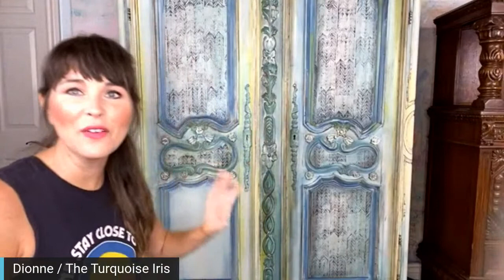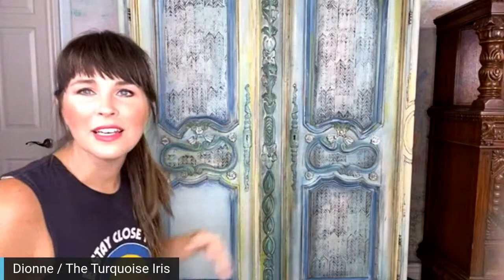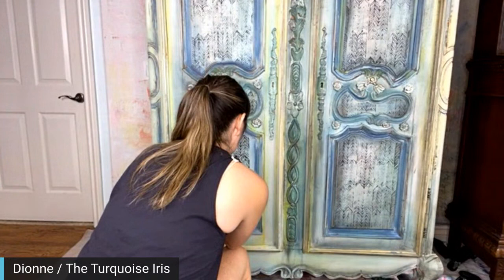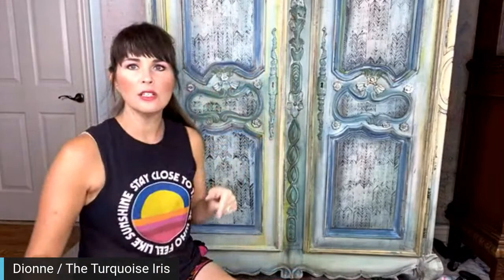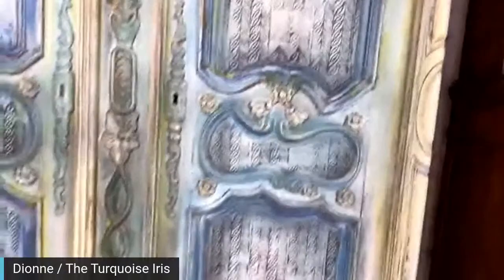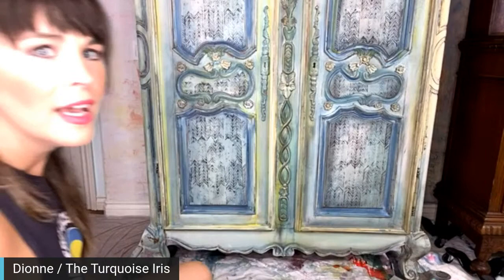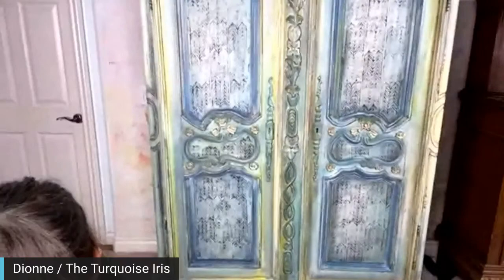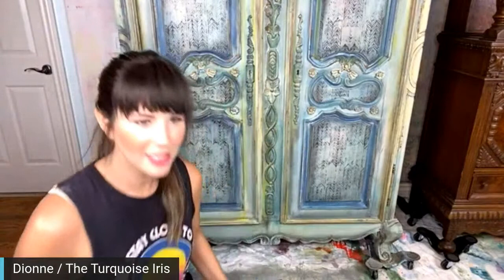How to Create Shading with Black Furniture Wax